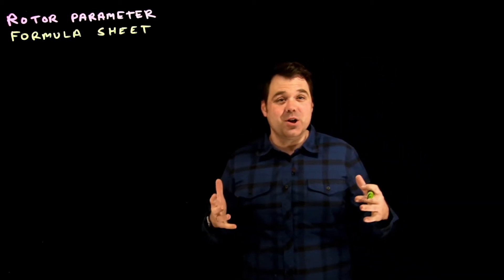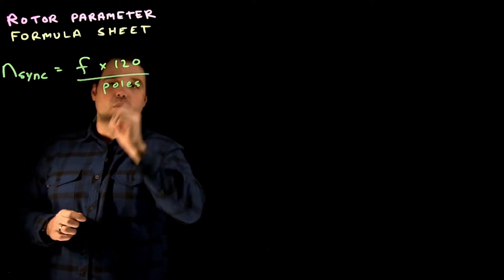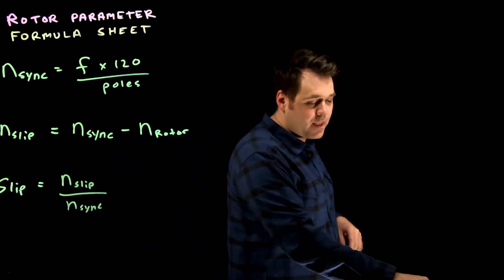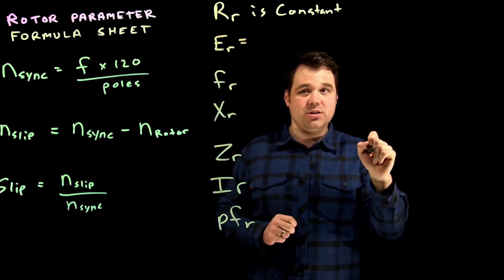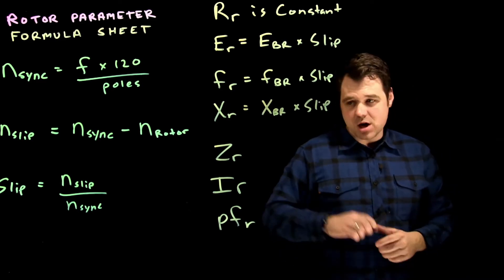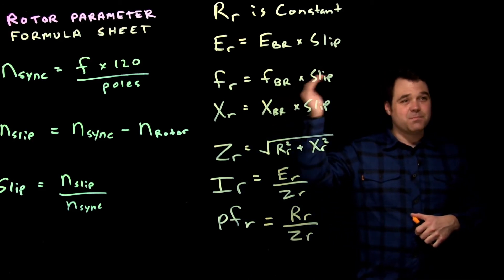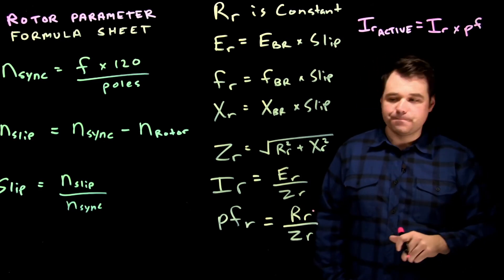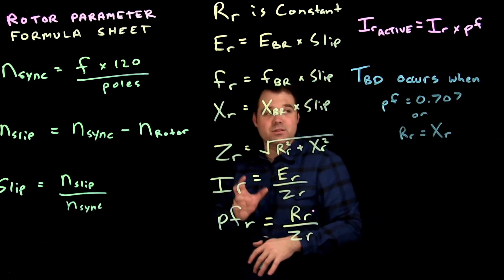Rotor Parameters Formula Sheet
Use this video to make yourself a formula sheet when working on rotor parameter questions. Rotor parameters are an important topic when discussing the operation of a 3-phaase induction motor

If you need some index cards, these ones work great